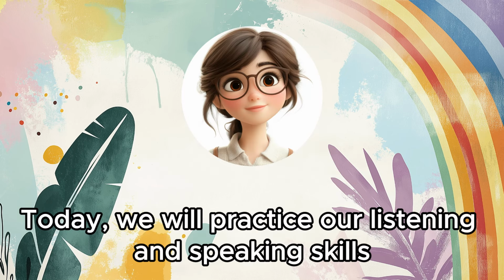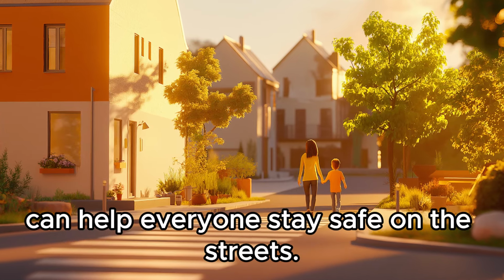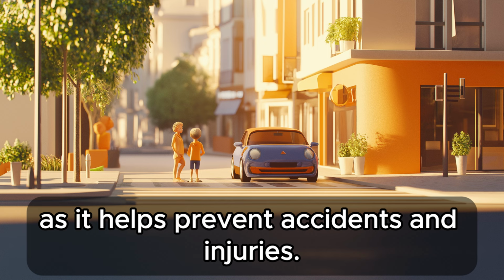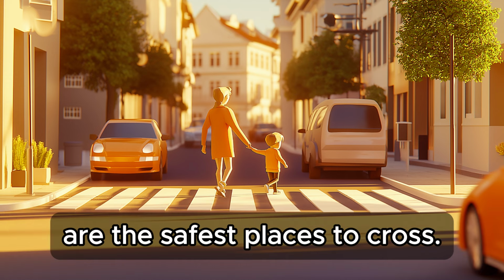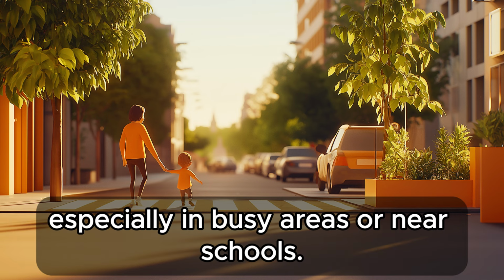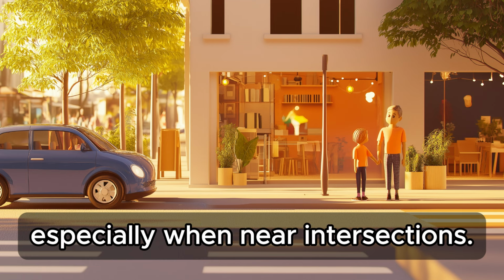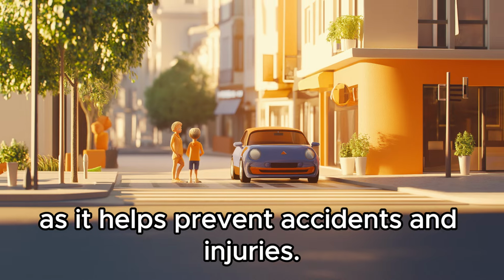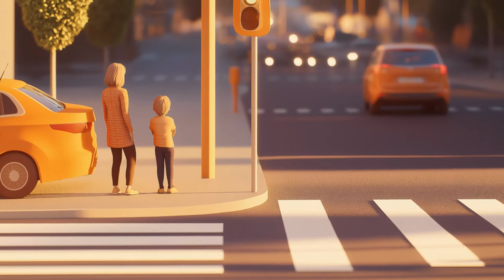Learning About Street Safety | Improve your English | Practice English Listening & Speaking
Learning About Street Safety | Improve your English | English Listening & Speaking Skills | Practice Speaking Everyday

Hello! In today's English lesson, we will hear a story about Learning About Street Safety. This lesson promises to improve your English listening and speaking skills. You will also learn some interesting vocabulary and expressions.

What's in this lesson:
• Learn about Learning About Street Safety.
• Learn some new English words and expressions and their meanings.
• Listen to the story and then practice speaking.
• At the end, hear the story one more time to see how much you remember!

Chapters:
00:00 - Welcome
00:14 - Learning About Street Safety
03:06 - Learn some interesting words and expressions
05:07 - Practice speaking
16:04 - Listen to the story one more time
18:59 - Goodbye

This lesson is good for all learners. You'll hear Learning About Street Safety story and practice English at the same time. Come with me and learn some interesting English words and expressions. Some words are different in different places, and we'll learn about that too.

Listen to each story, practice speaking, learn new words, and get better at English!

"Improve English Skills" is a YouTube channel dedicated to helping people enhance their English listening and speaking abilities through engaging stories. Here, you'll discover a variety of interesting and easy-to-follow tales that make learning English enjoyable and accessible.
This channel is perfect for anyone looking to improve their English through engaging listening practice and enjoyable speaking activities.